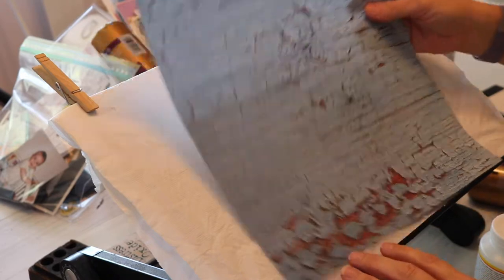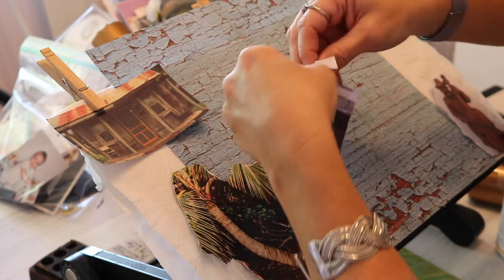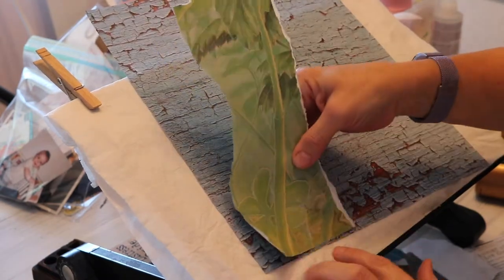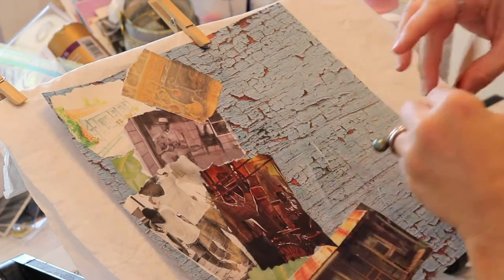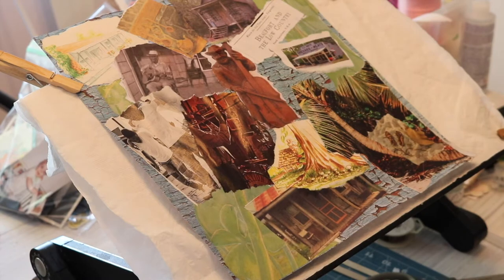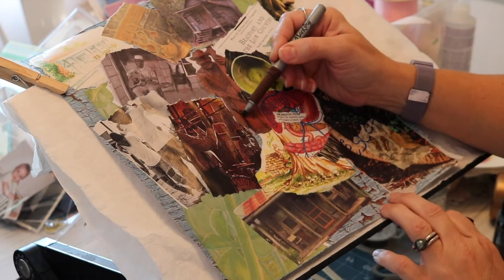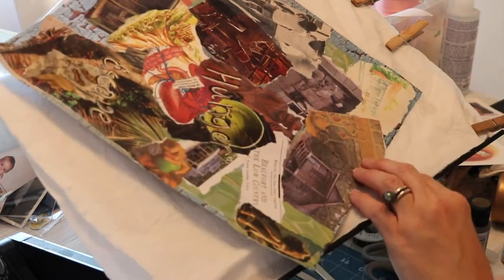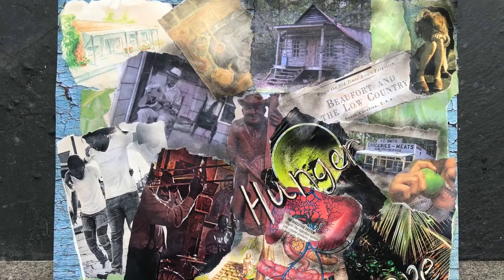Collage Art Challenge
I hope you liked this video! If you did Please Smash That Like 👍🏼 Button! Hi friends! Thanks for joining me for this singingtheblues Collage Art Challenge! In this video I will share some childhood memories as I create an art collage using this hashtag. This collage is a very personal piece for me, and I am very happy with how it came out. I have attached below the other creators in this challenge and also some other videos that you may like.